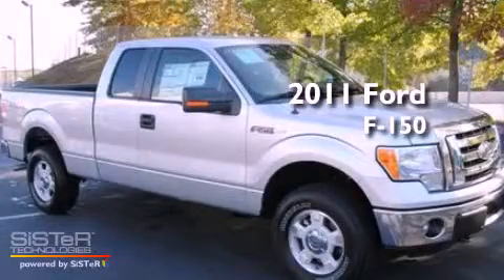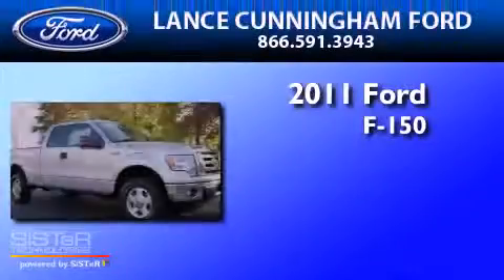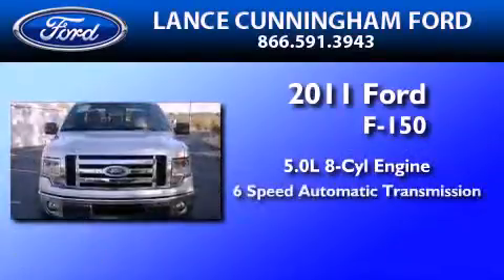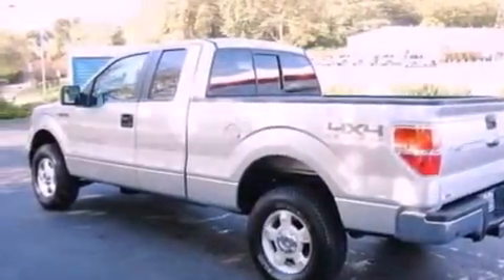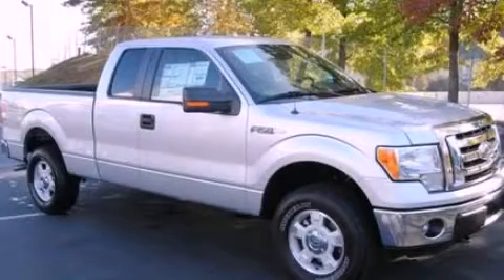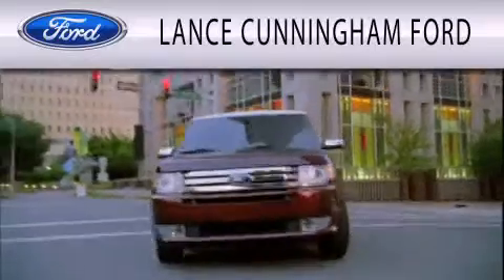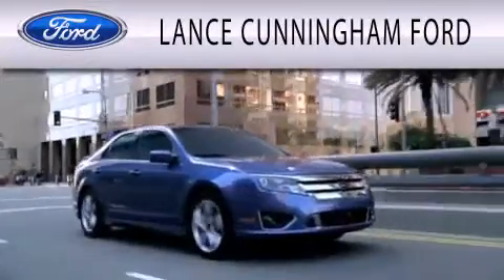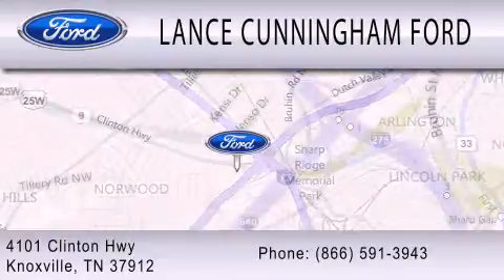2011 FORD F-150 TN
Year : 2011
 Make : FORD
 Model : F-150
 Engine : 5.0L V8
 Trans . : AUTO 6SPD
 Exterior : SILVER METALLIC
 Miles : 3

 Stock : 110116